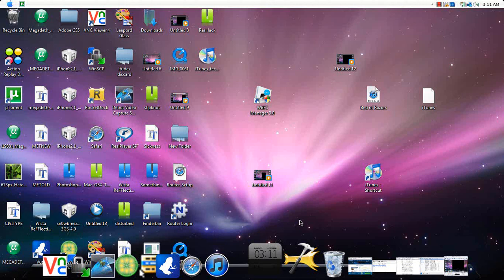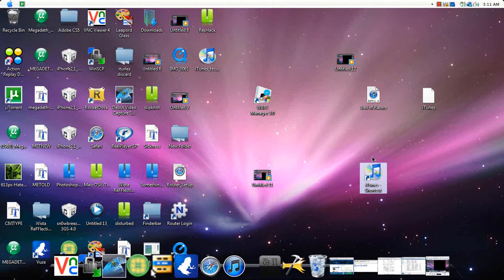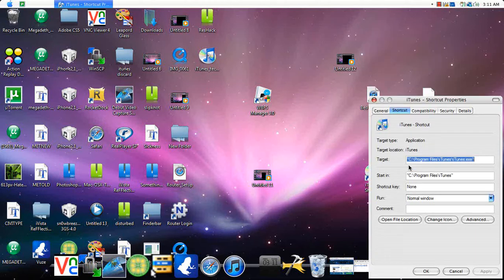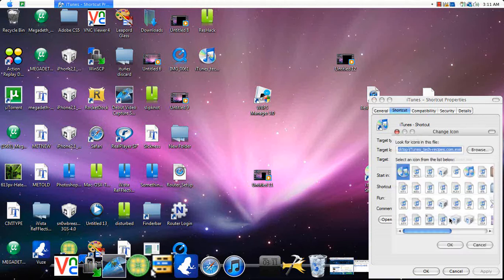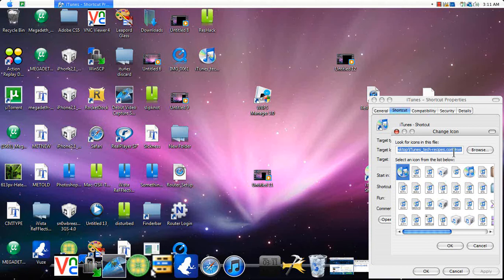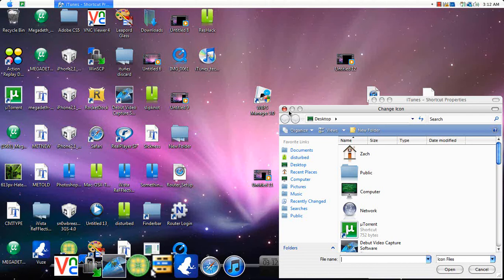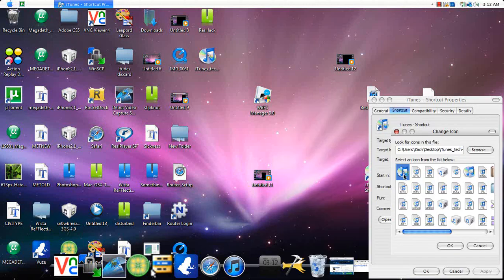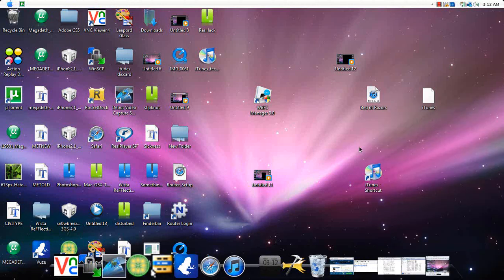How to Change iTunes 10 Icon Back to iTunes 9 Icon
this is how to go back to the itunes 9 logo if you upgraded your itunes to itunes 10
just right click the icon and go
Properties-setup-change icon-and select itunes tech recepies.com.exe from where you downloaded it-select the top left icon and click apply then ok